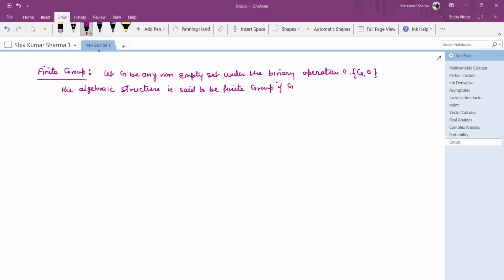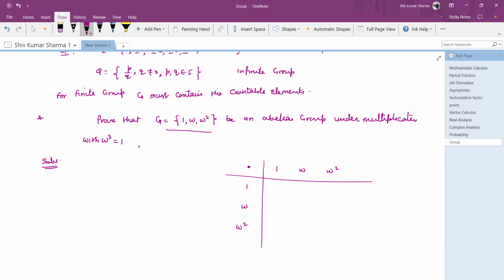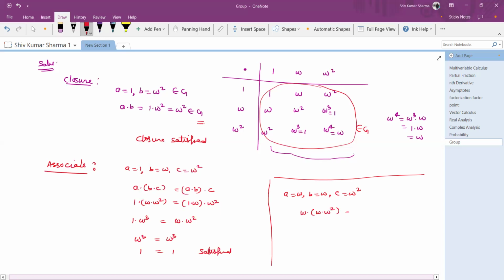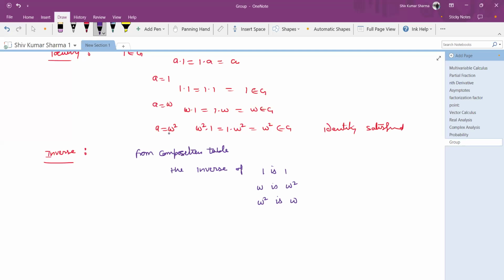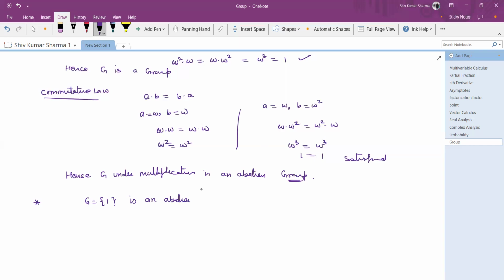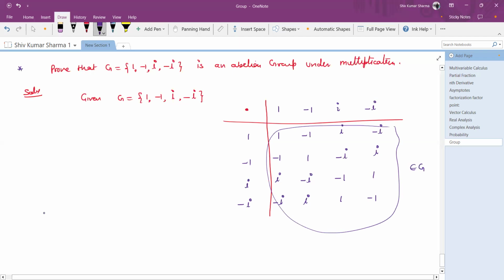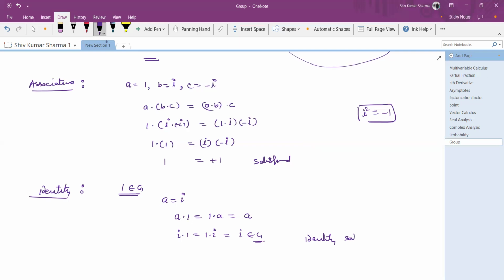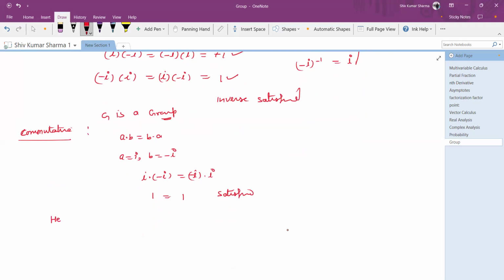Finite group with Examples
Modern Algebra: Finite Group and Its Examples